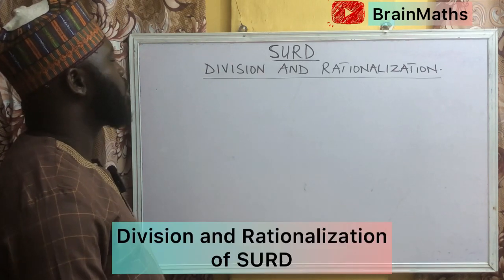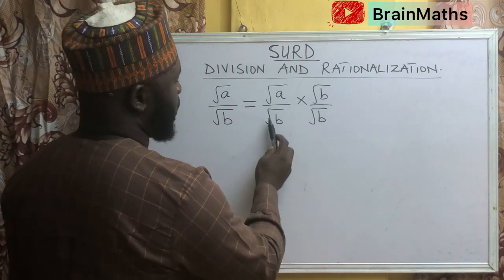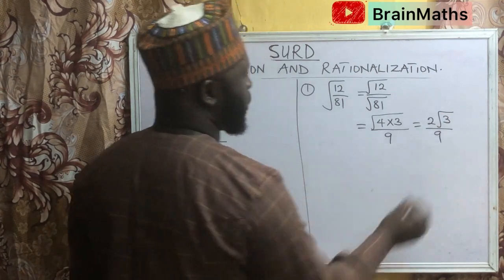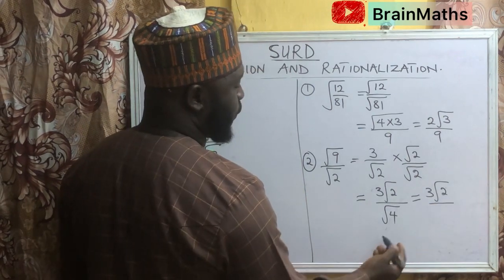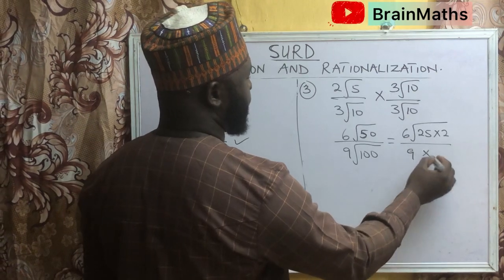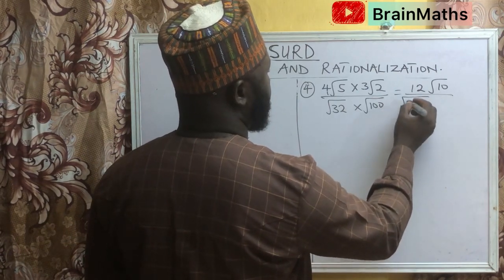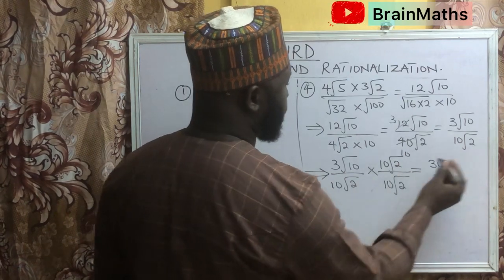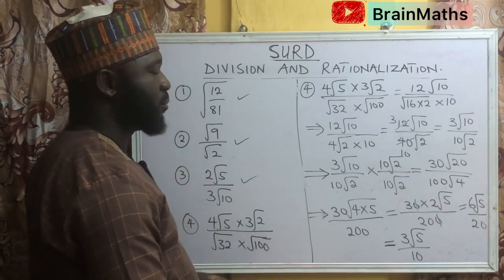SURDS: DIVISION AND RATIONALIZATION / GRADES 8, 9 and 10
IN THIS VIDEO: WE WANT TO LEARN

1. HOW TO DIVIDE SURDS

2. HOW TO RATIONALIZE(ELIMINATE) SURDS WITH ROOTS IN THEIR DENOMINATOR

3. COMPLETE DIVISION OF SURDS